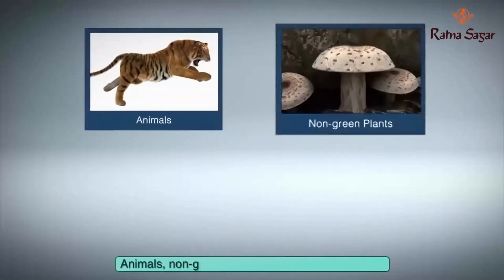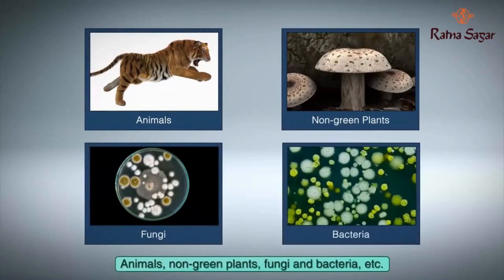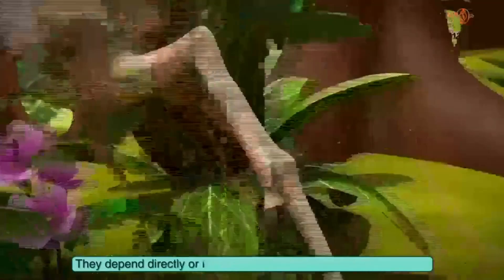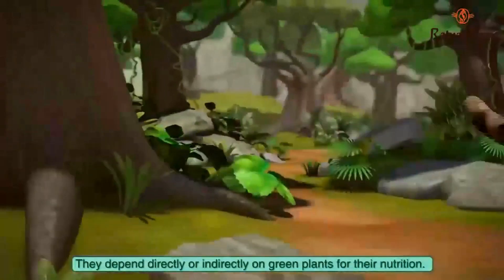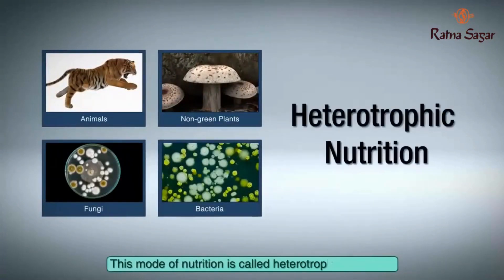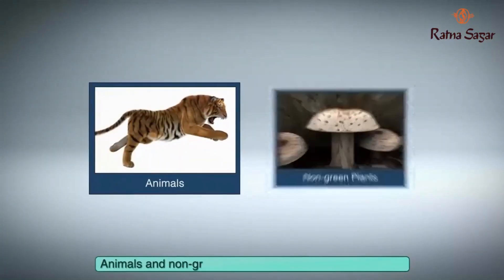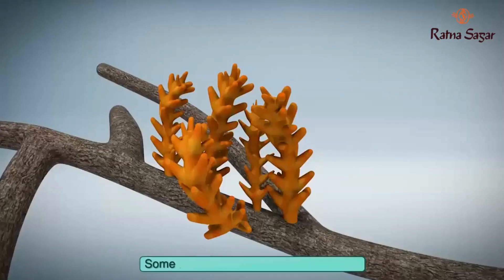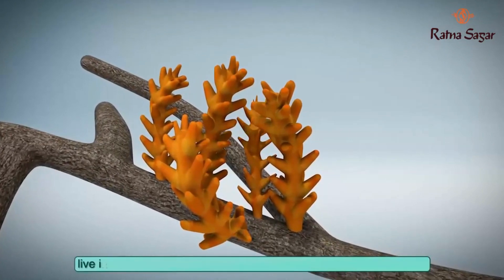Nutrition In Plants Class 7 Science - Ratna Sagar Living Science Book 7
Ratna Sagar presents an animated video on 'Nutrition In Plants' to aid a better understanding of 'Living Science (2017-18) Book 7' for students.

Watch the video and learn how about nutrition in plants!